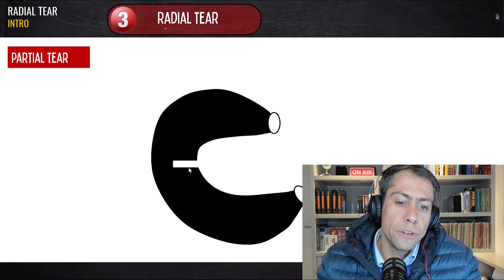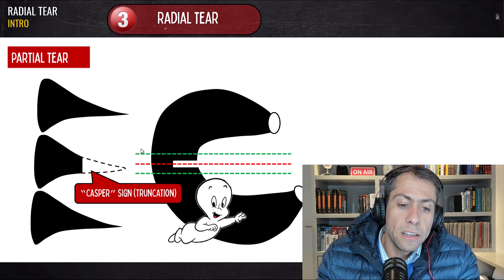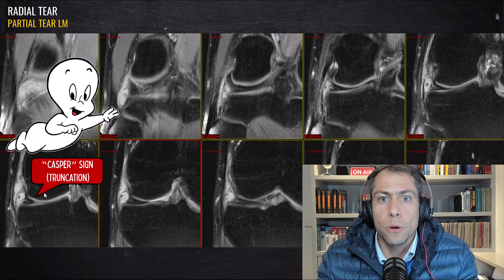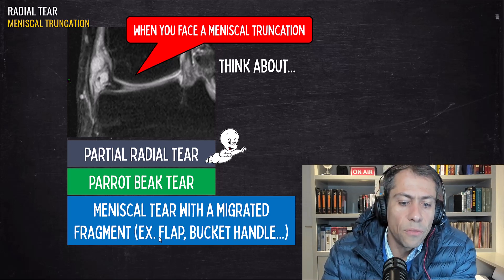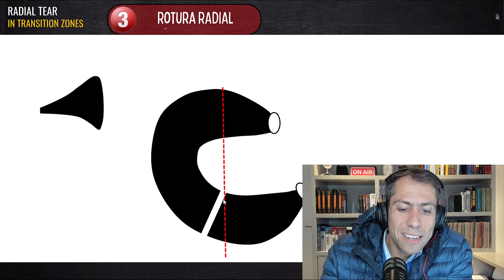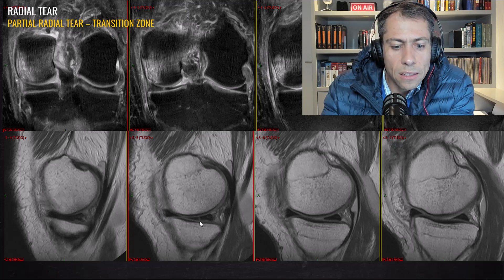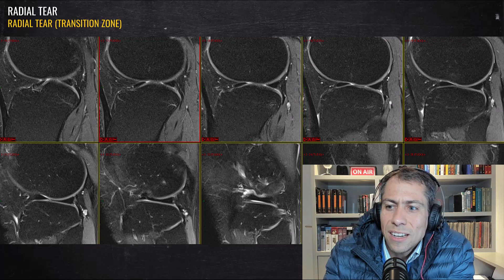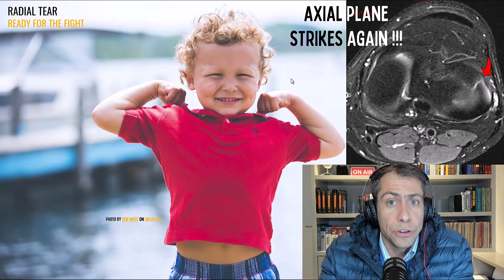Radial Meniscal Tear on MRI (Part 3)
Hi everybody! In this video, I talk about how we can see partial radial tears on the MRI. I also comment on the MRI appearance of the radial tears at the transition zones between the anterior horn and the meniscal body or between the meniscal body and the posterior horn. These are tricky tears!

Rodrigo